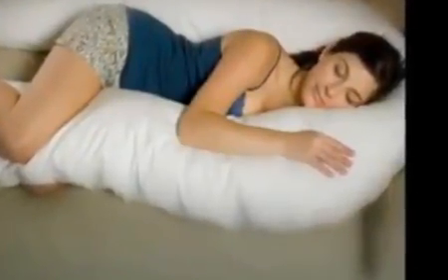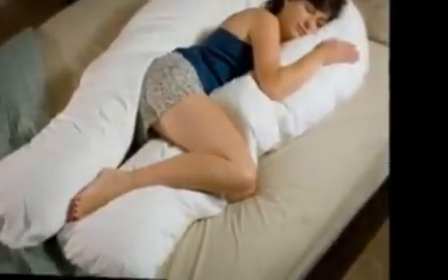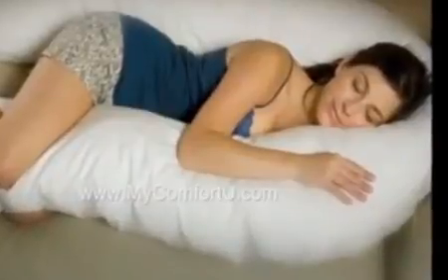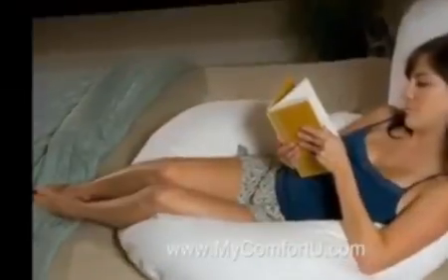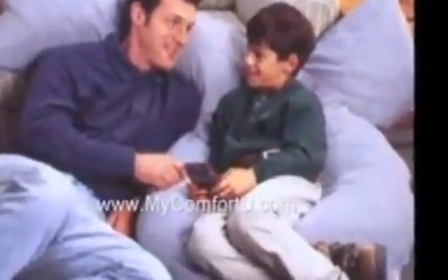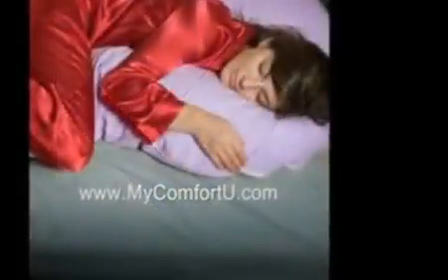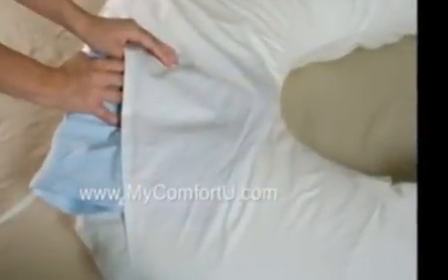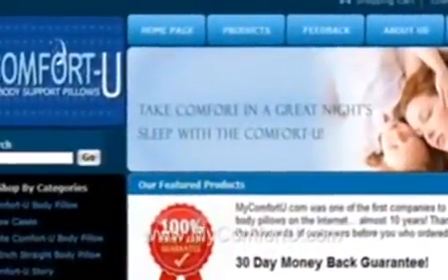How to Choose a Body Pillow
How to Choose a Body Pillow, How to Choose a Body Pillow